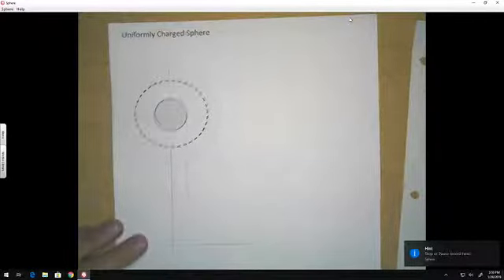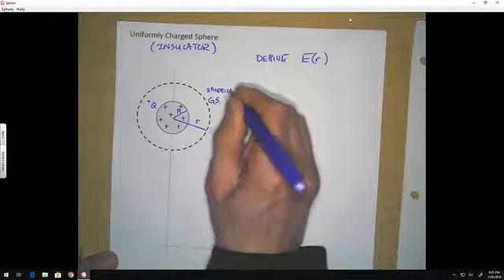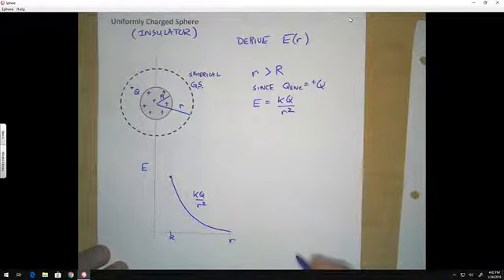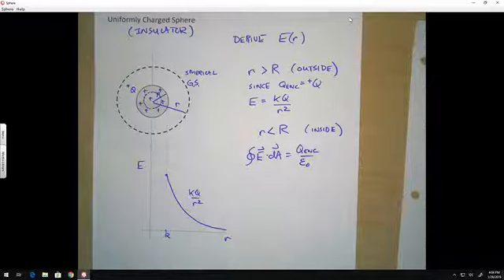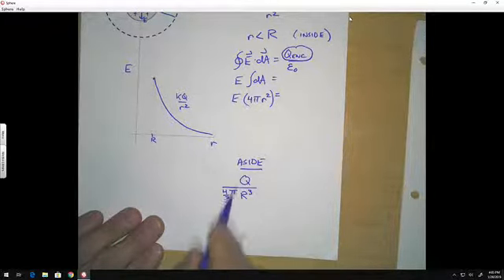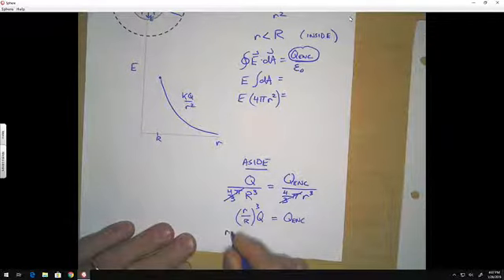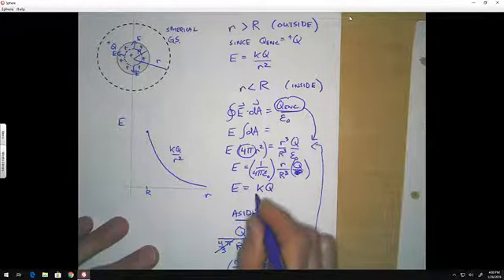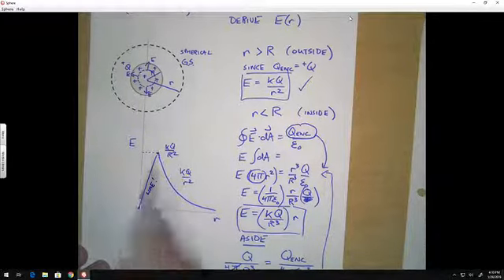Uniformly Charged Insulator